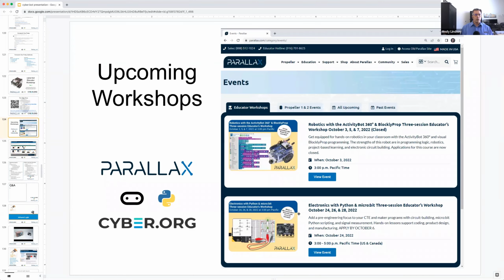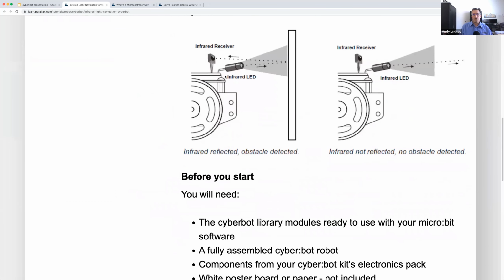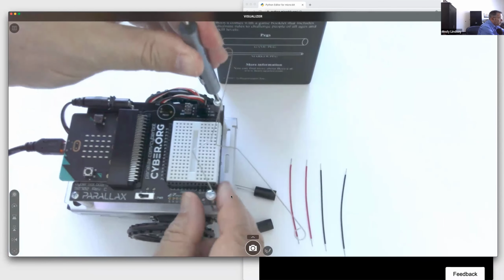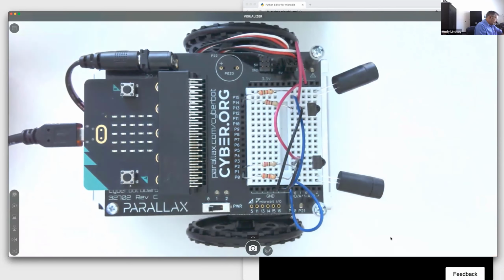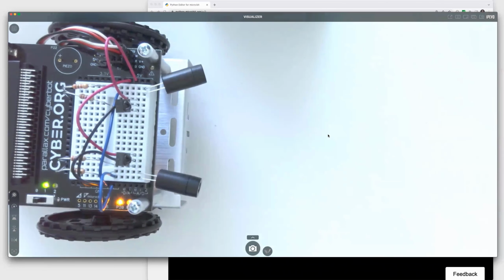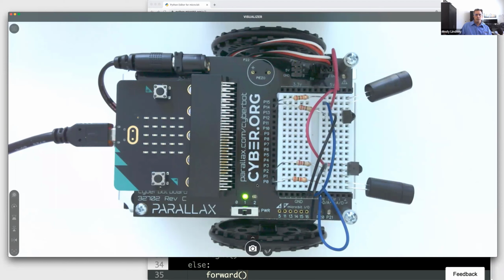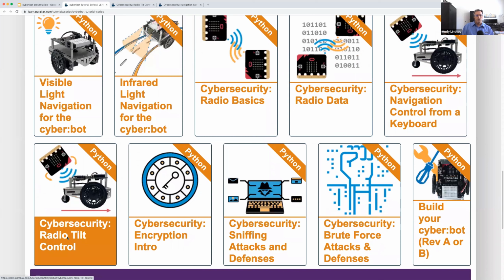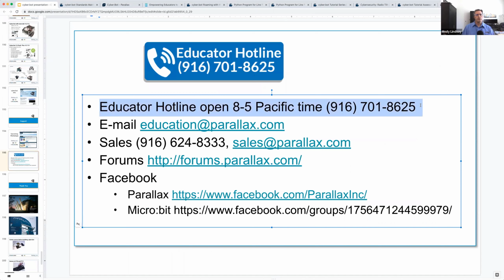cyber:bot with Python and micro:bit Educators Workshop Part 3 of 3 (September 23, 2022)